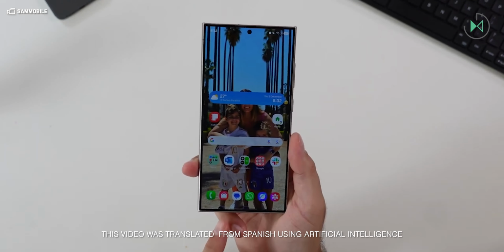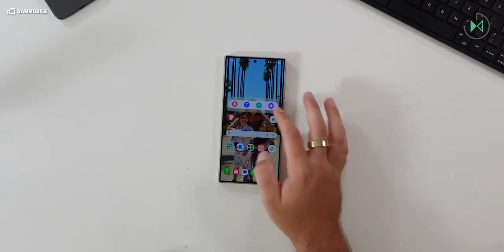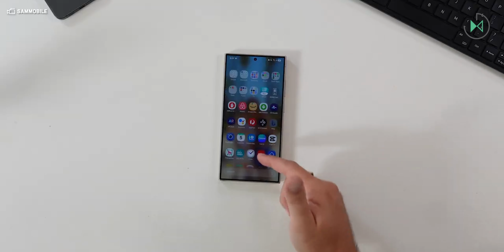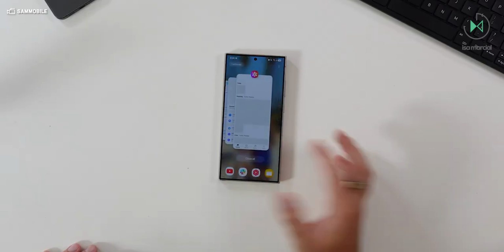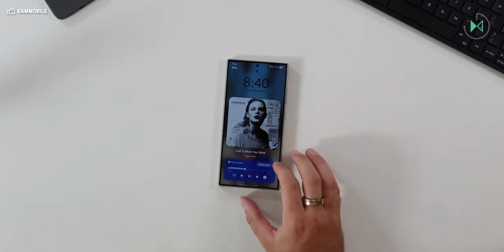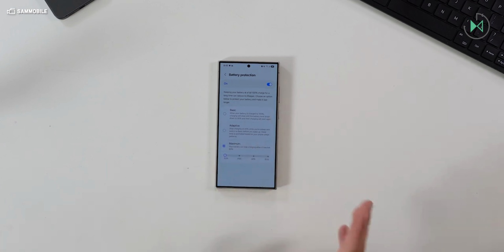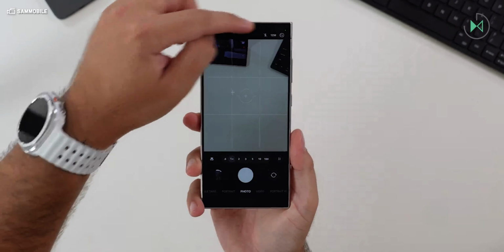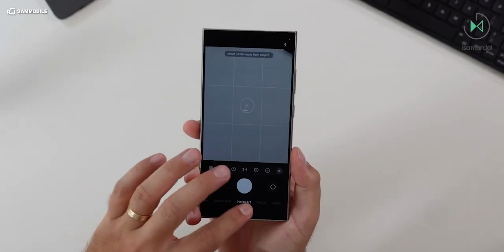One UI 7.0 IS FINALLY HERE as a beta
Finally, Samsung's long-awaited update begins its beta phase